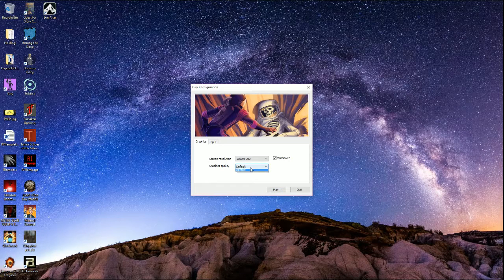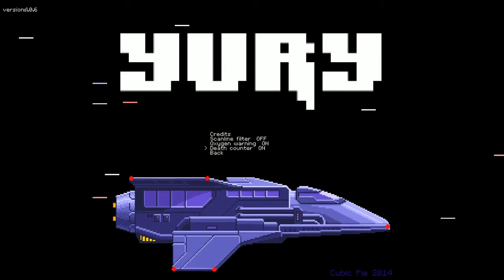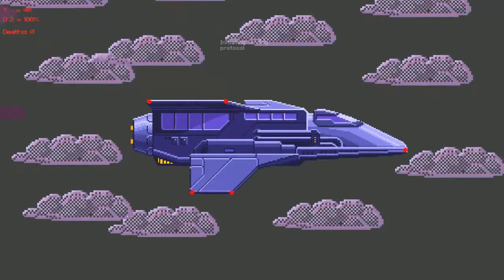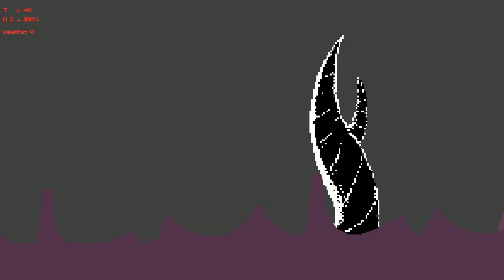Yury Preview and Gameplay (Steam/PC)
In this video, we show a preview of the game Yury for Steam. Video was Recorded and Voiced by The Hidden Levels one and only Lord Crocosquirrel. Review copy was provided to us by the developer and/or publisher.

Platform hopping with spikes in a spacesuit made out of crepe paper-- Mind the temp and O2 meters.

Title: Yury
Developer: Cubic Pie
Publisher: Cubic Pie
Platform: Steam
Release Date:
Price: $1.99
Size: 33MB